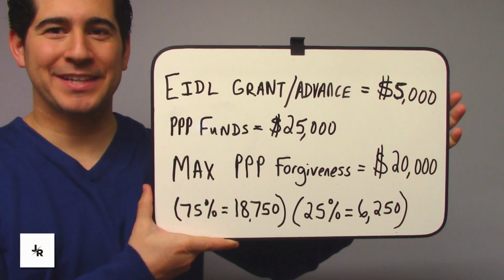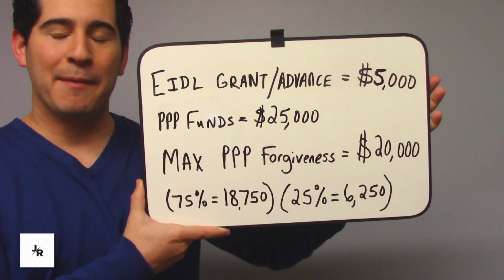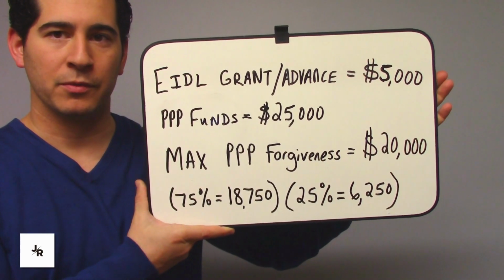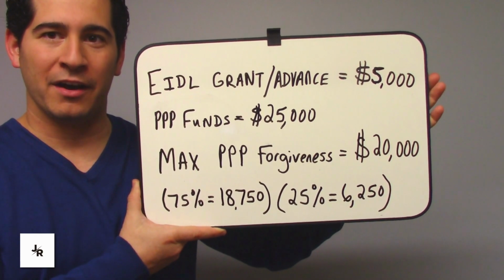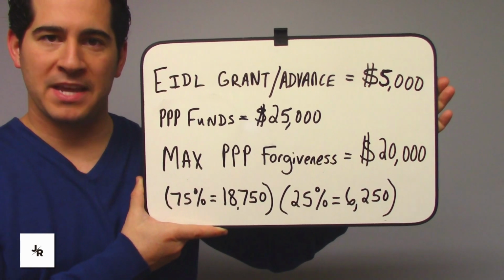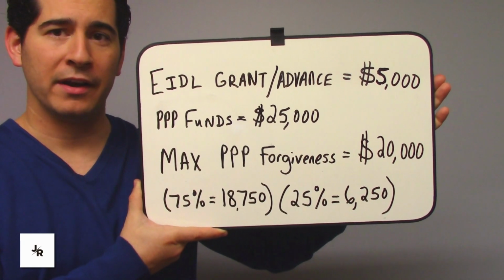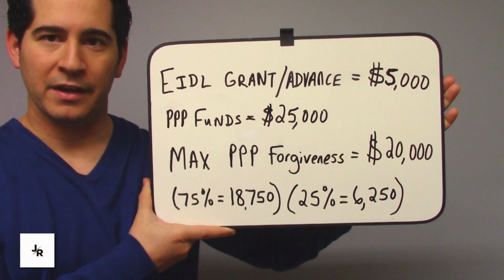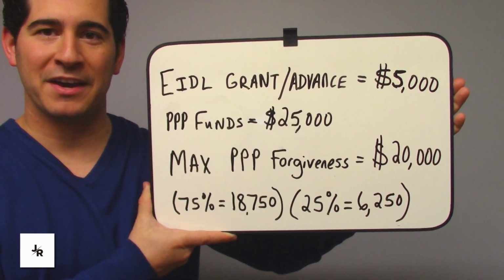PPP Flexibility Act - 8 weeks to 24 weeks? + EIDL Questions + more!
This is a video breaking down the Paycheck Protection Program (PPP) Loan as of May 29,  2020.  This video addresses the PPP Loan, the PPP Flexibility Act that just passed the House, important information on the PPP for S Corporations/C Corporations/ Self-Employed and a Q&A on EIDL and PPP.

This video addresses the following issues related to the PPP Loan:

1. PPP Flexibility Act
2. Payroll Cost review for S Corporations, C Corporations, and Self-Employed
2. EIDL and PPP Common Questions

These are a few of my favorite things!
1. Camera I use
2. Money Clip - Keep that money safe!
3. Every accountant needs a great calculator!
4. Quickbooks Help!
5. Microsoft Excel Help!

I hope this video provides you with helpful information related to the PPP Loan.  Information is subject to change daily!

Please check out my videos regarding the stimulus check, an unemployment update and how to save money during this difficult time.

Here are some helpful links:
1. irs.gov/coronavirus

Video edited by Scott Rowland Video - Thanks Scott!